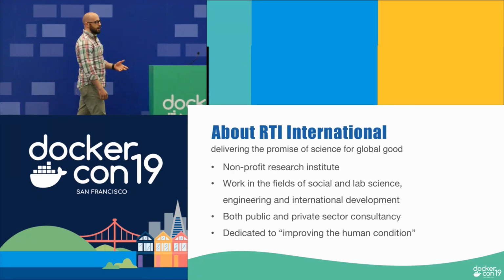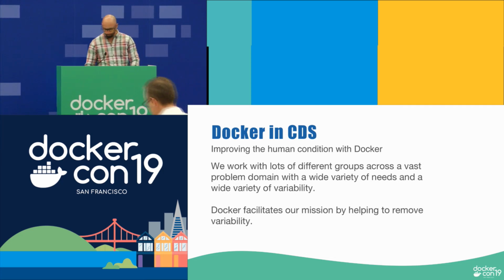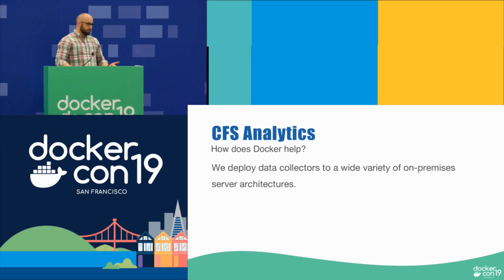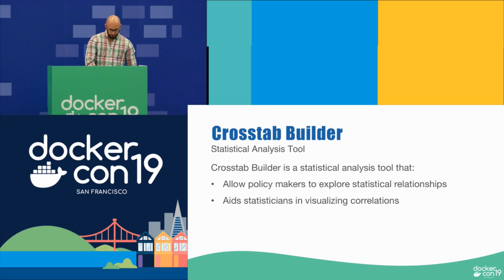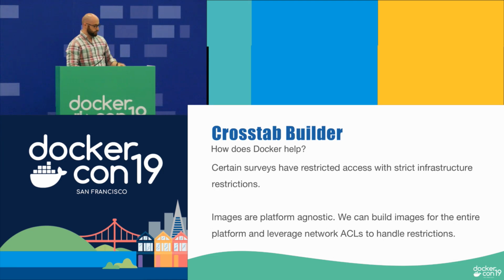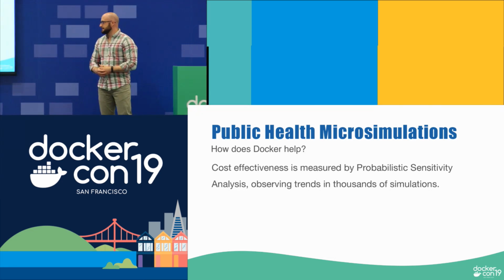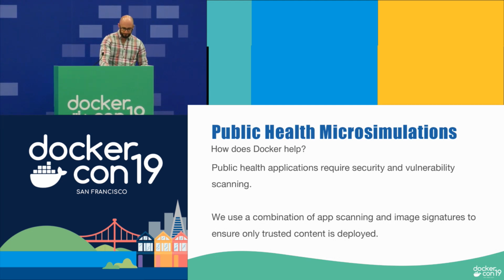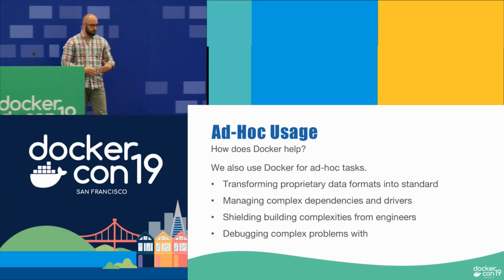Improving the Human Condition with Docker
RTI International is an independent nonprofit research institute dedicated to improving the human condition, looking into areas of crime analytics, health economics and more. RTI International’s Center for Data Science sits at the confluence of academic research and innovative technologies, developing complex statistical and analytical applications derived from abstract research. In this talk, Keith Richards of the Center for Data Science will discuss some of the Center’s novel use cases of Docker technology throughout the data lifecycle for projects such as: developing and deploying software-as-a-service crime analytics, supporting public policy creation through horizontally scaled health economics microsimulations, and managing the dependencies of several machine learning applications

Speaker:
Keith Richards, RTI International